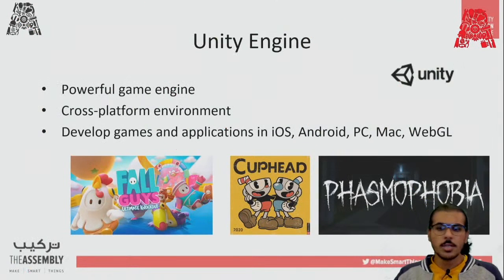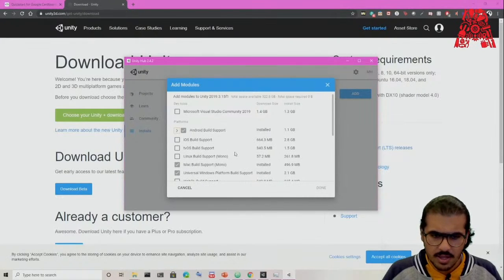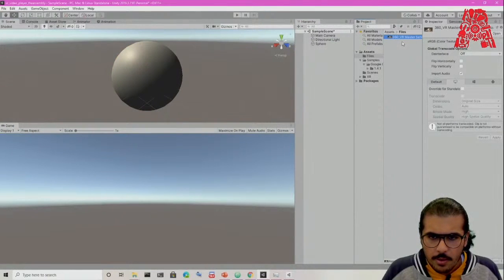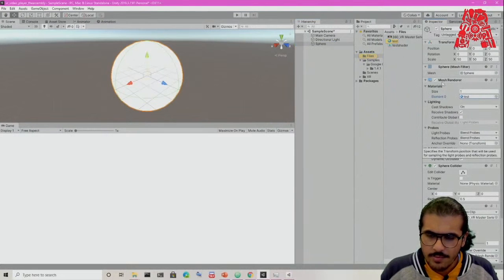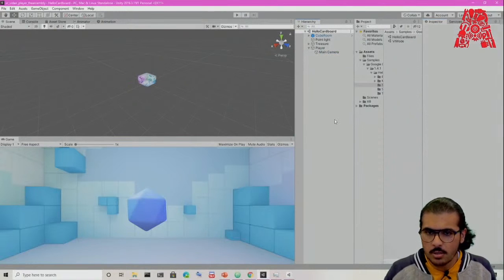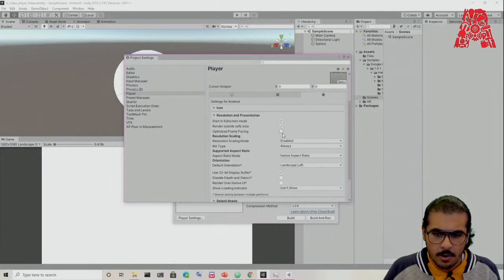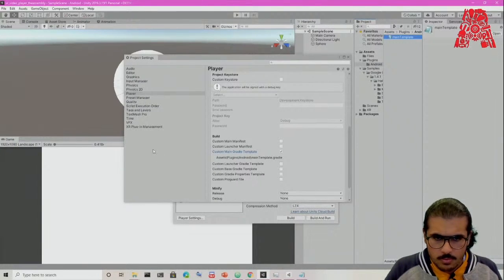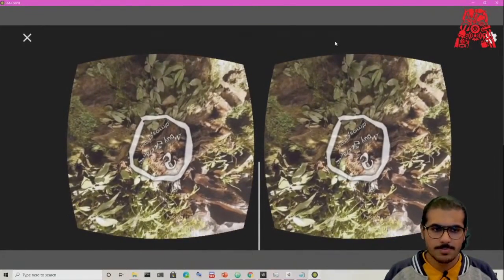Explore 360° Videos in VR with Unity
Unity 3D is a versatile cross-platform development engine that we’ve used many times in the past for game development and augmented/virtual reality apps.

In this session, we’ll develop a Unity application that lets us bring any 360-degree video natively into our virtual environment with 3D scrollability. With the help of the Google Cardboard plugin, we’ll make our VR experience fully stereoscopic and hands-free, ready to be ported into any headset.

Prerequisites:
—Basic knowledge of Unity